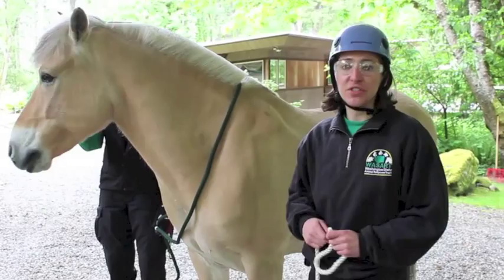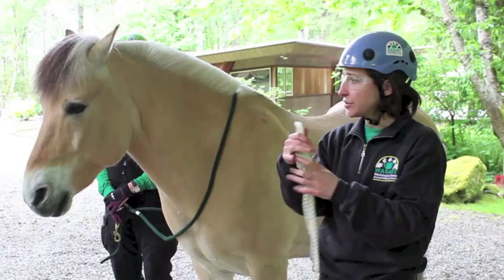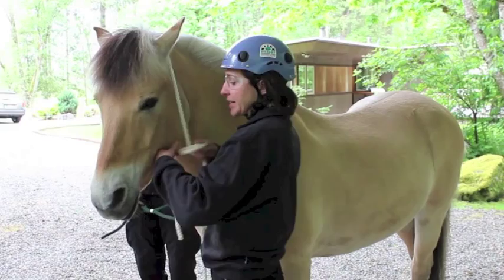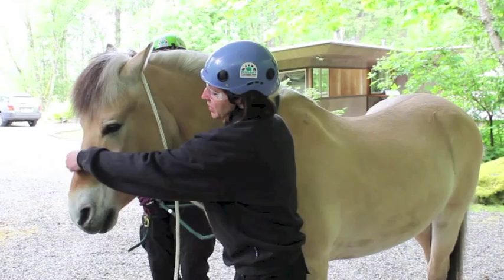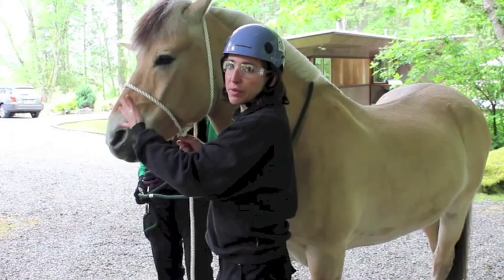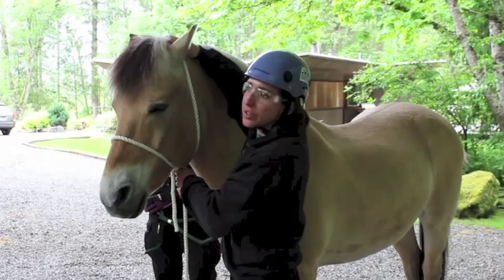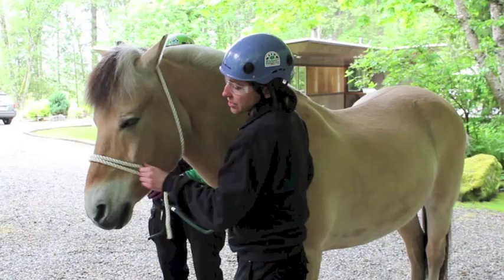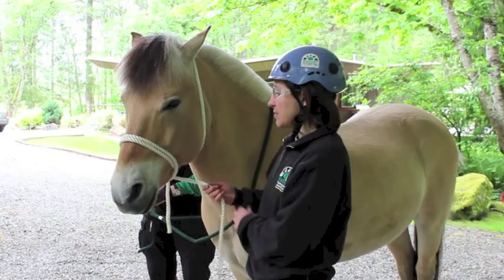Emergency Quick Release Halter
Have a rope but no halter? No problem. Here's a quick way to make a halter from just a rope and as a bonus it's quick release. Technical Rescue Team member Julia shows you how.